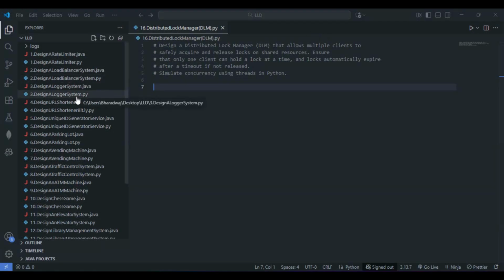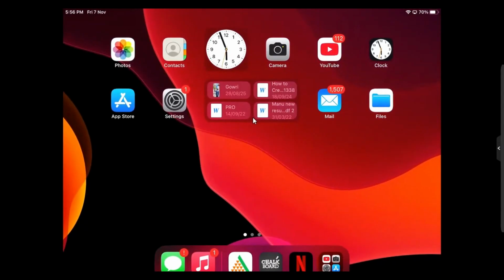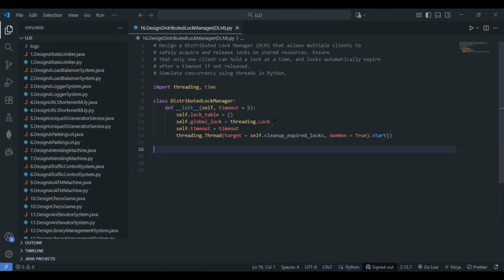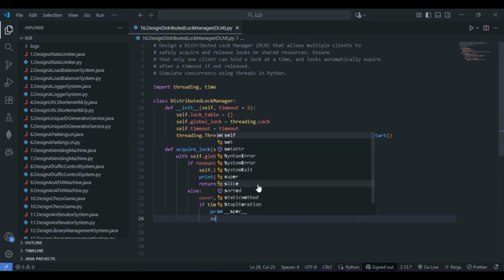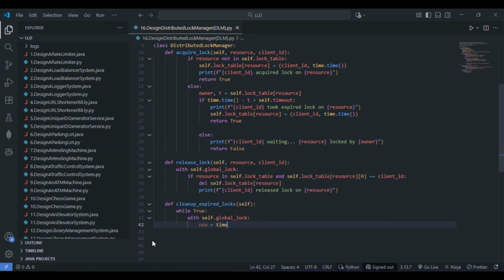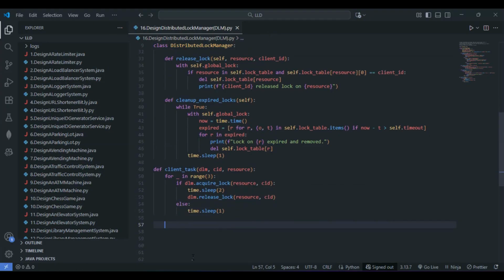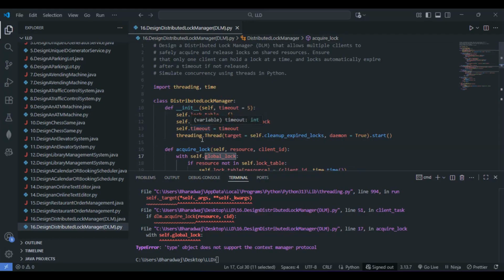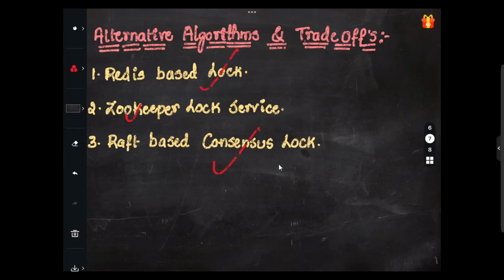16. Design a Distributed Lock Manager (DLM) in Python